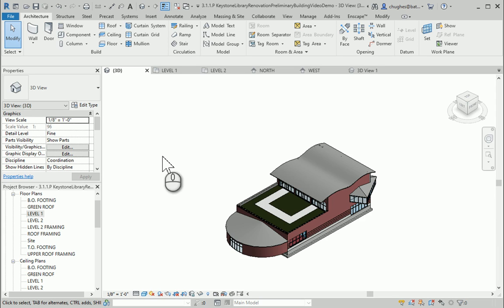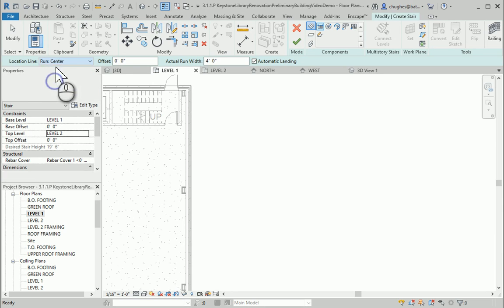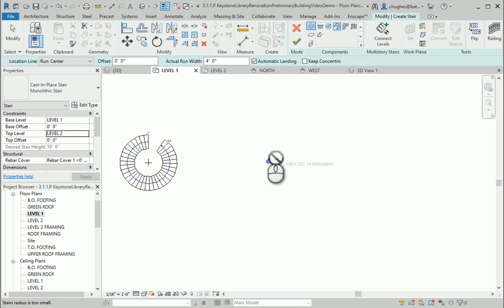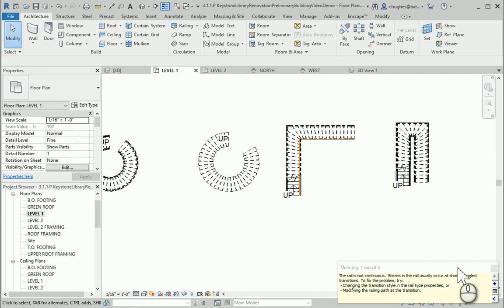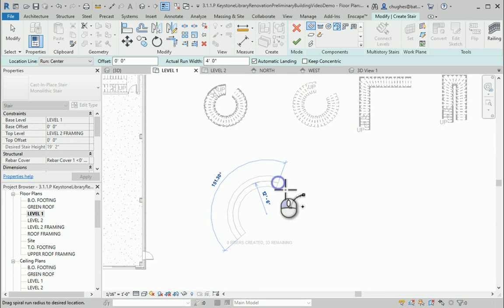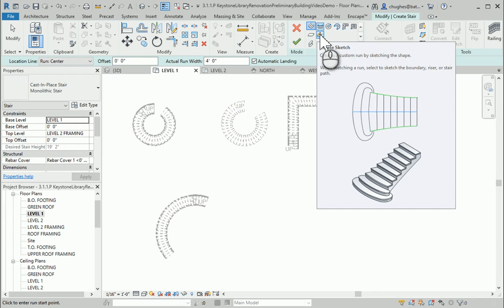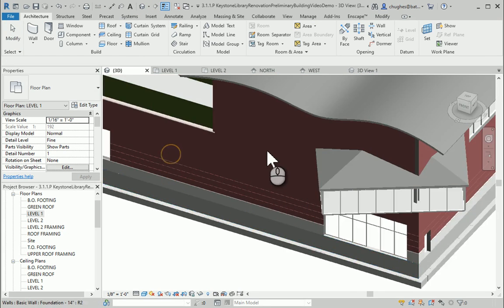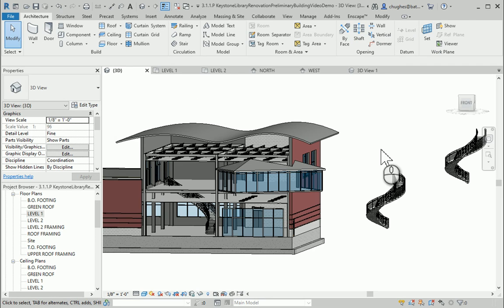Creating Stairs By Component